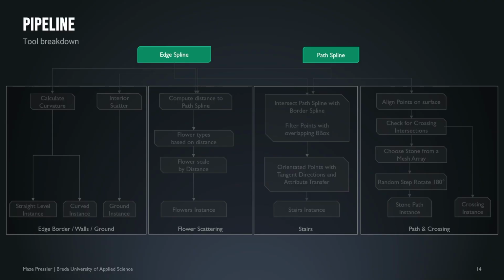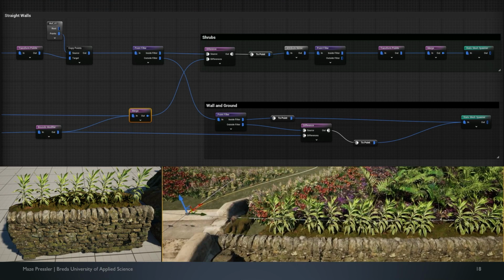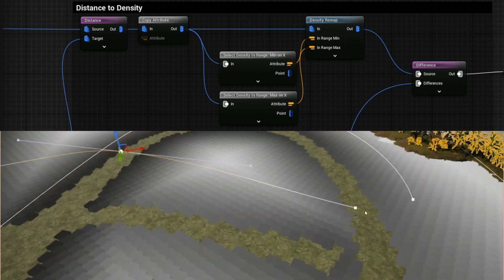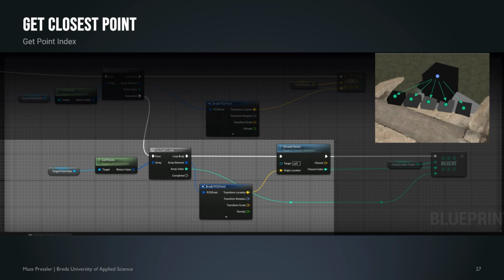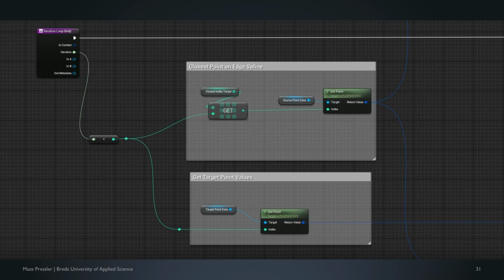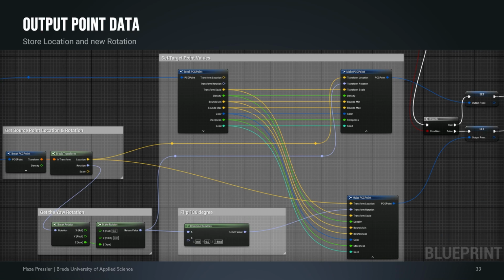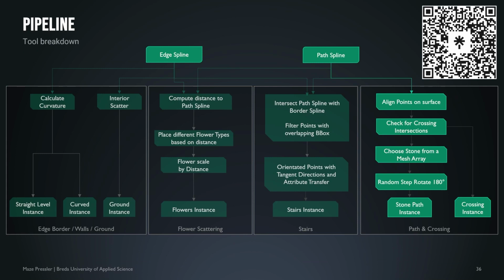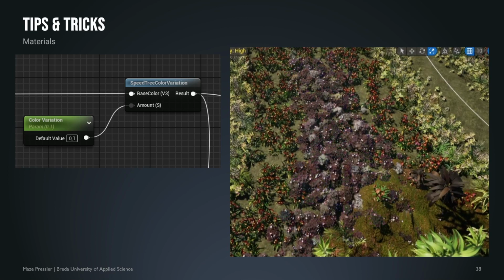PCG Garden Generator - Everything Procedural Conference